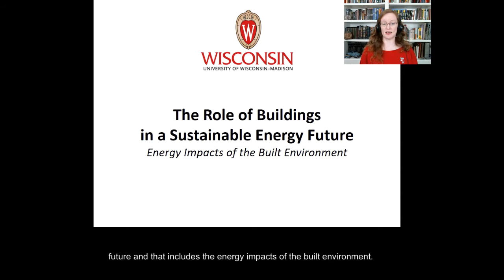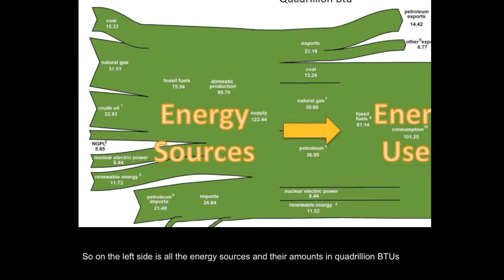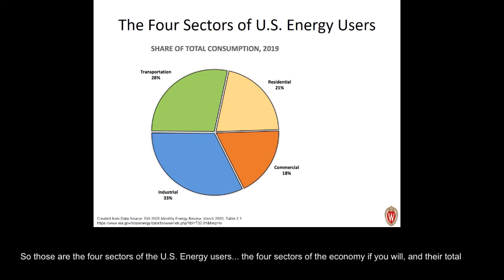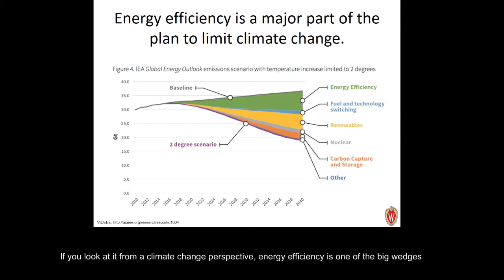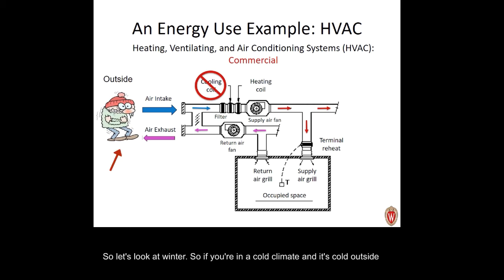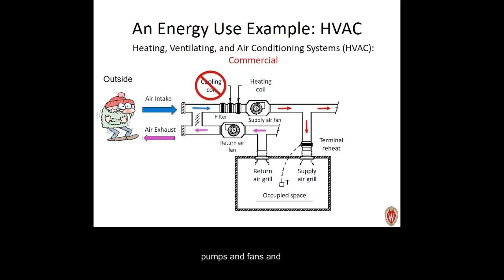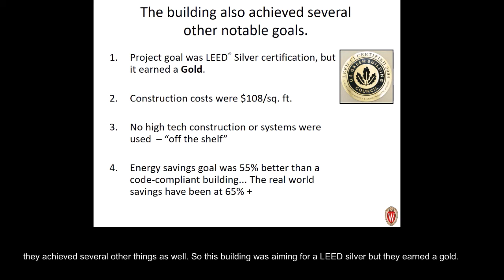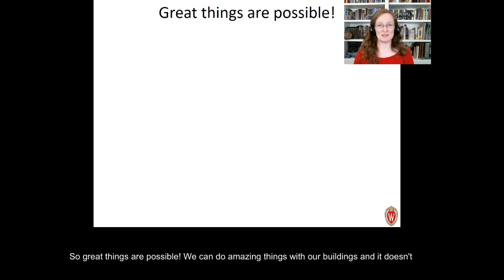The Role of Buildings in a Sustainable Energy Future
In this video, EPD Program Director Dr. Joy Altwies discusses how buildings contribute to overall energy use; trends in commercial and residential buildings; what consumes energy in buildings; and strategies to reduce consumption. You can learn more about Joy’s programs by visiting our Master of Engineering: Sustainable Systems Engineering online degree page and our professional development short-courses page (select “Altwies, Joy” in the search filters.)